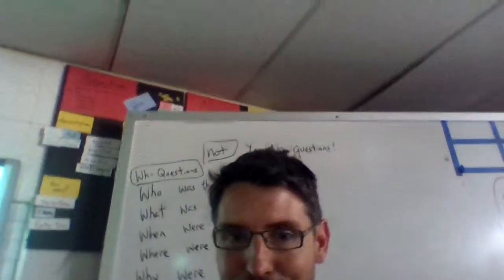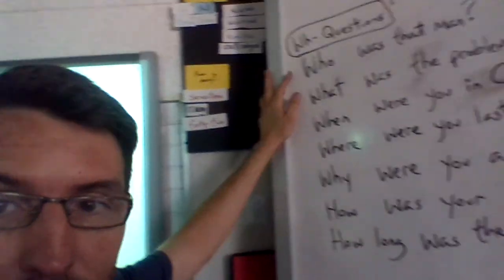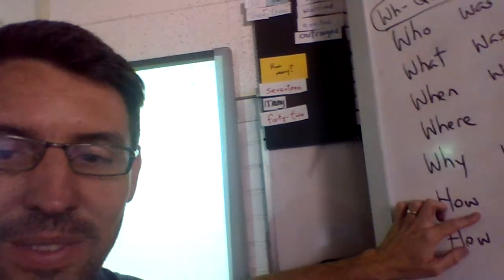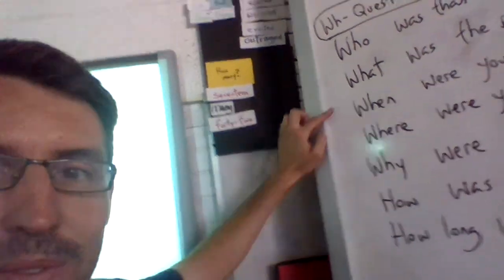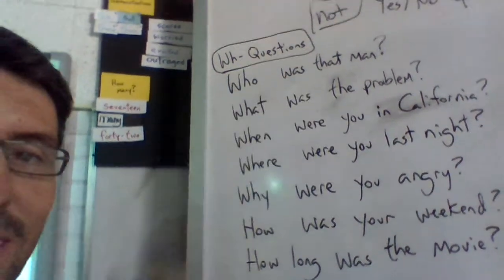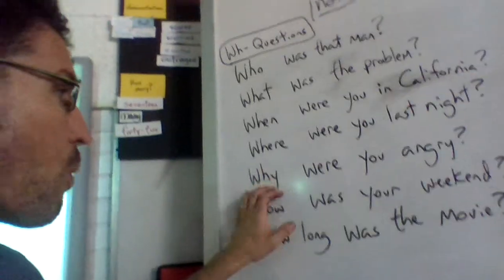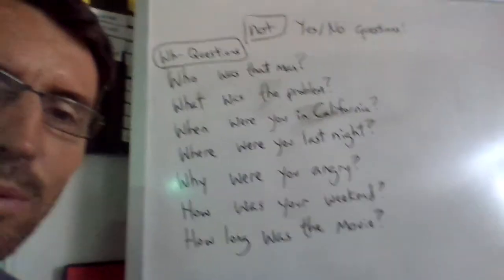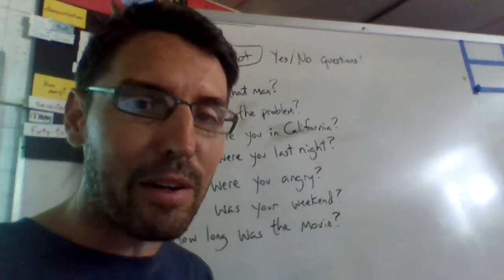Wh-Questions with past tense be verbs (was/were)